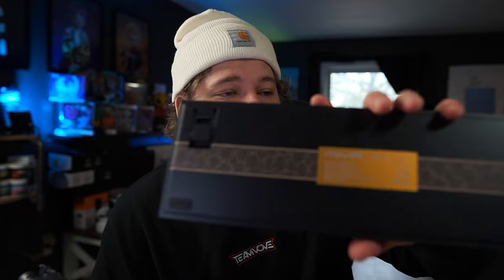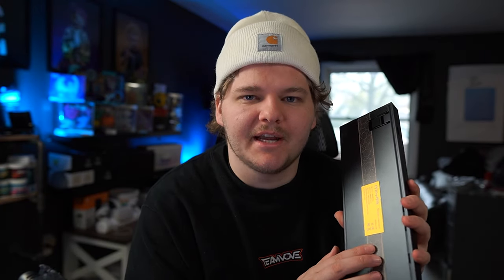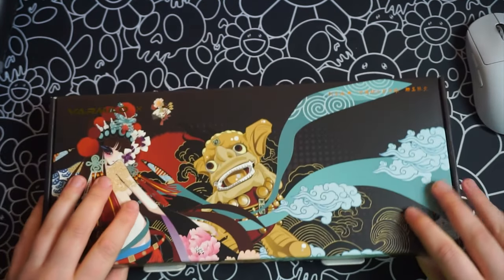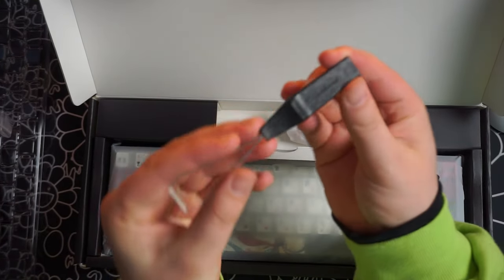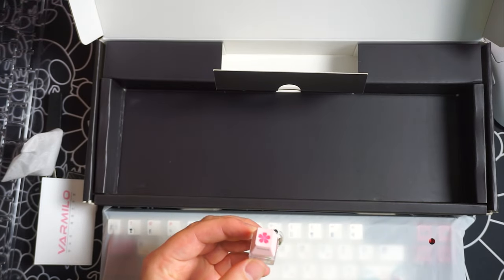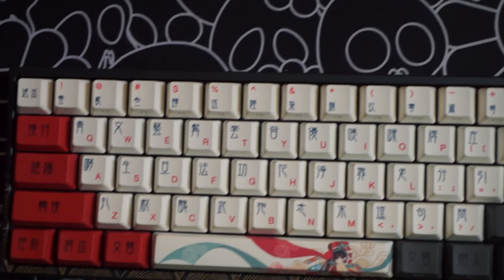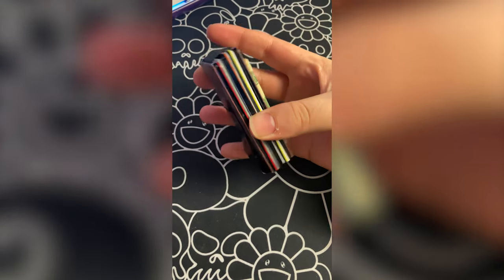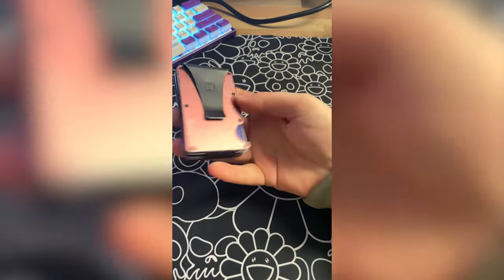Where Art Meets Tech - Ducky x Varmilo MIYA Pro Beijing Opera 65% Unboxing & Review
Today we take a look at the beautiful Ducky x Varmilo MIYA Pro!

► Creator Code: gray

► PARTNERS:

RIDGE WALLET

Best wallets in the game!